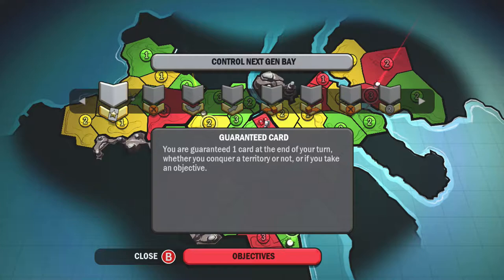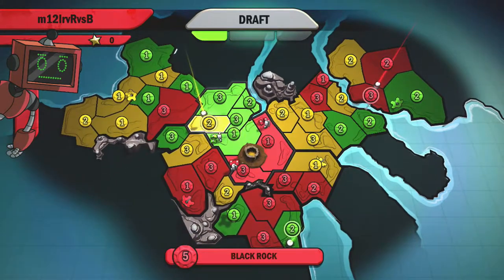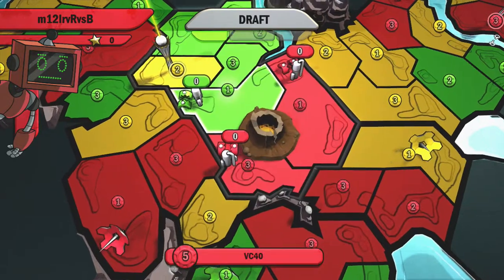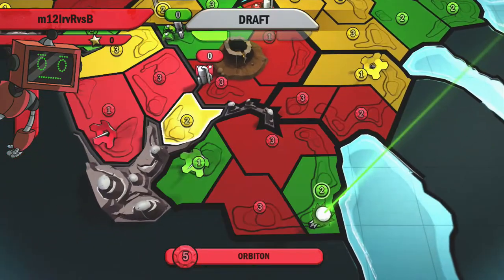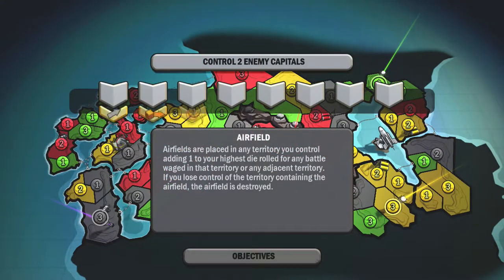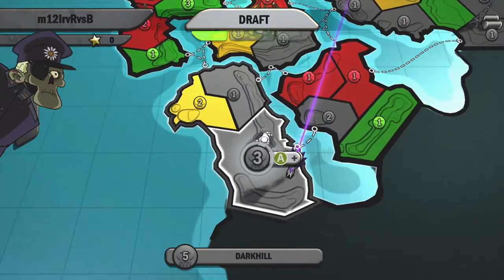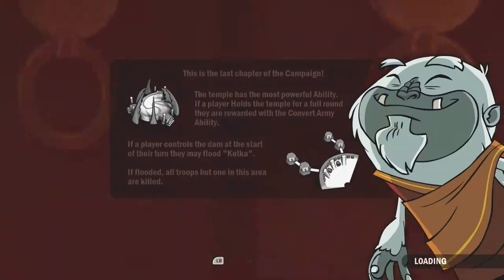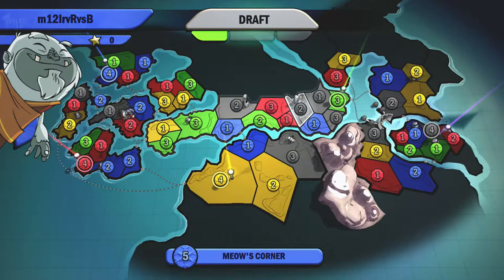strategy guide risk factions war room scenario analysis of campaign levels 3 4 and 5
want to know more about the game i played? click this